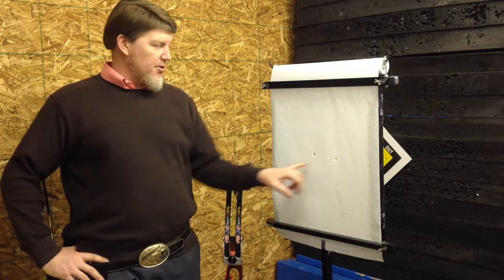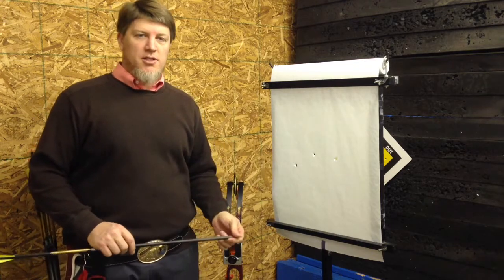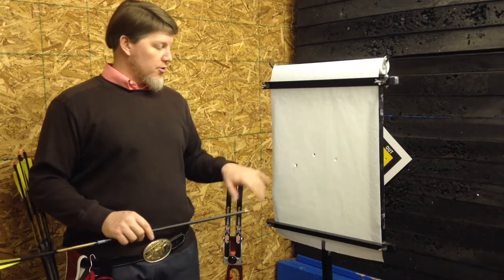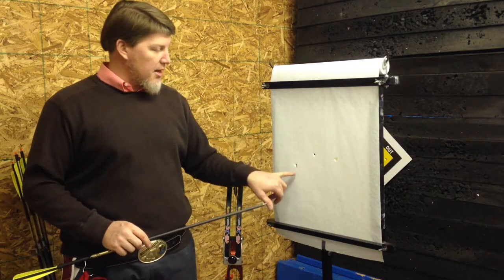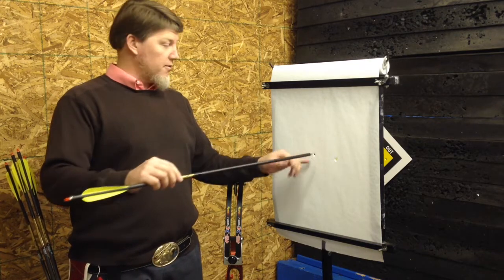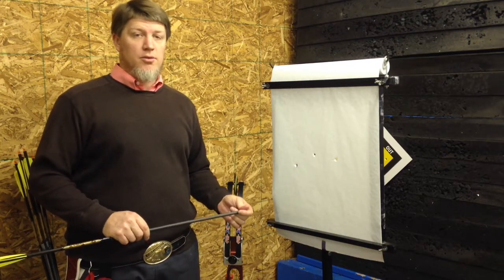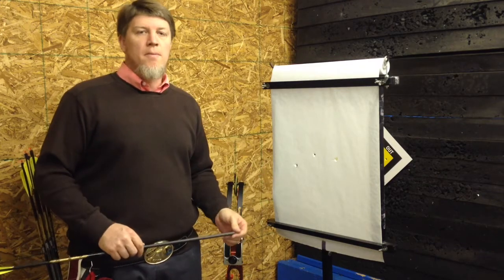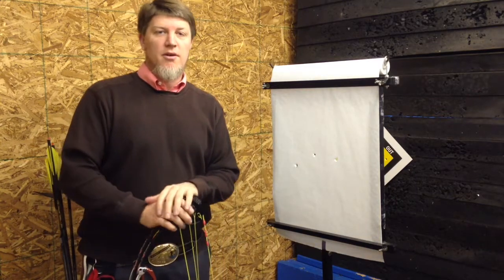ABB Tech Tips: Paper Tuning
ABB Owner Jerry Mullet discuss what paper tuning is and why it is important to use this process when tuning your bow.